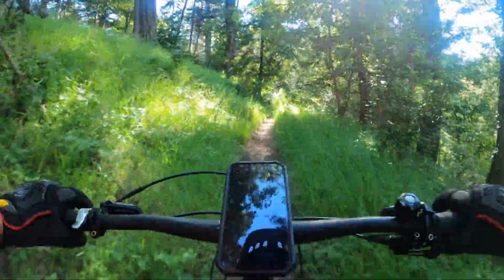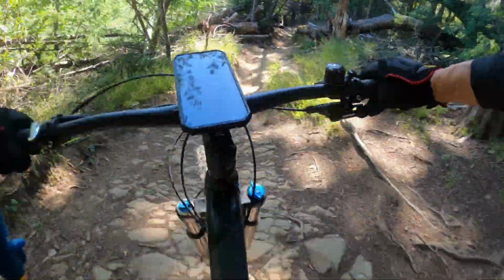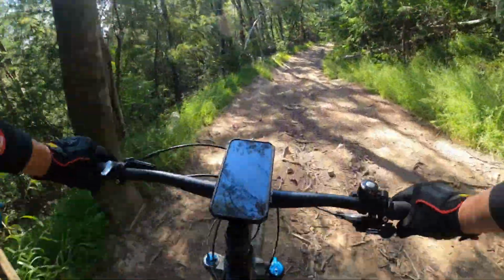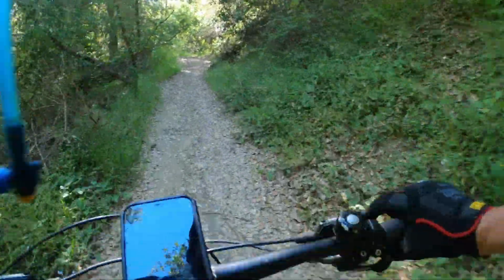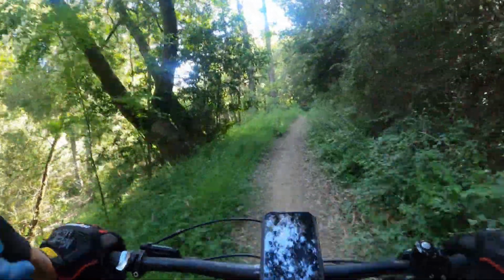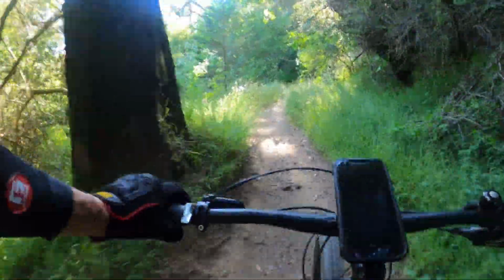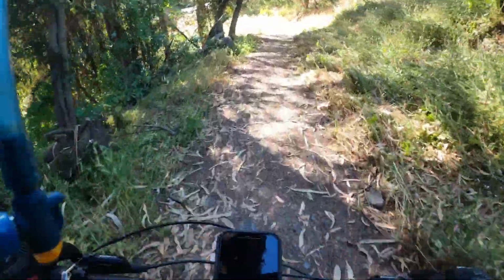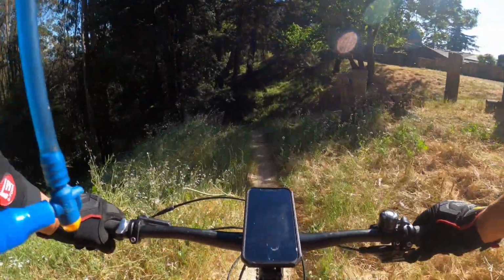Castle Park061124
A fun run along Castle Park in Joaquin Miller Park, Oakland
Created with Movavi